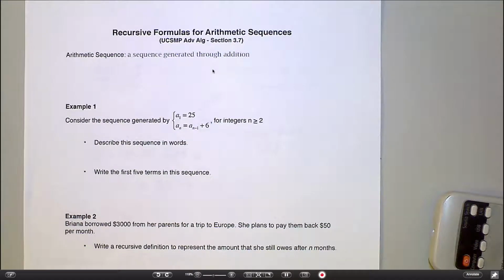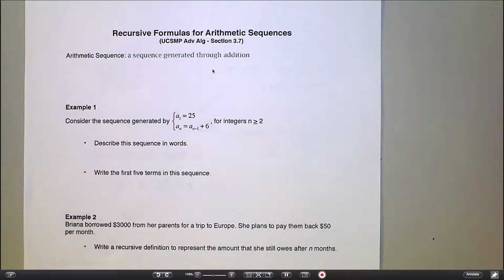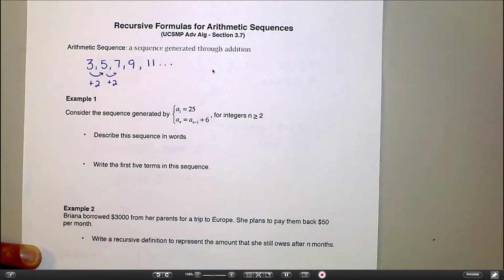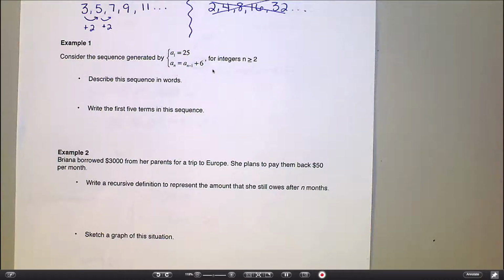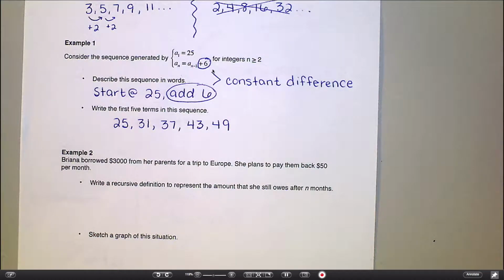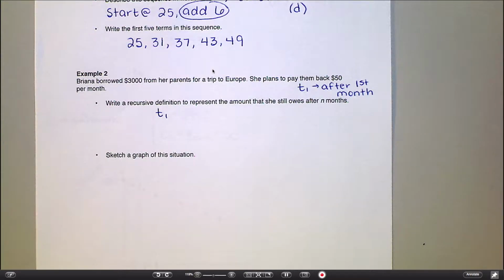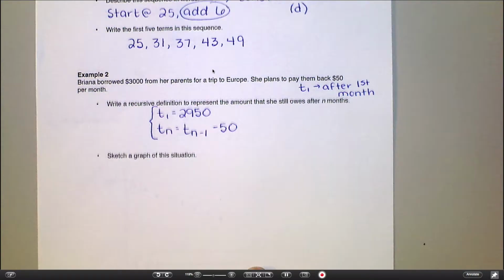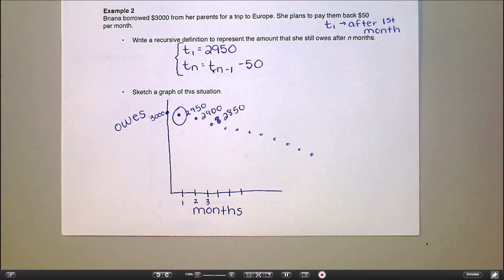Recursive Formulas for Arithmetic Sequences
Algebra 1A
Lesson 3.7